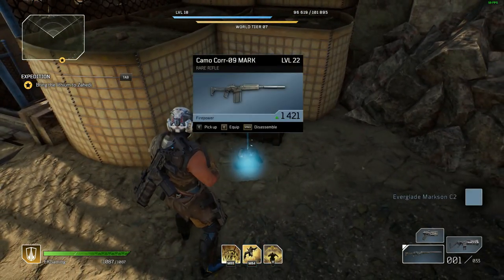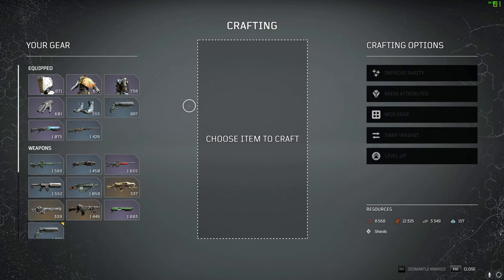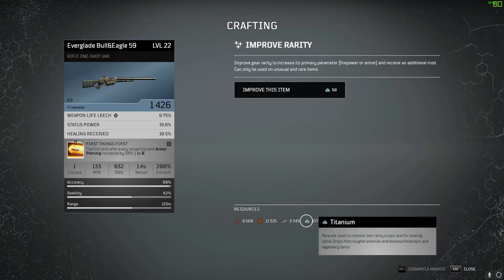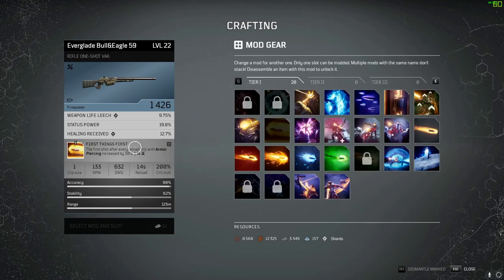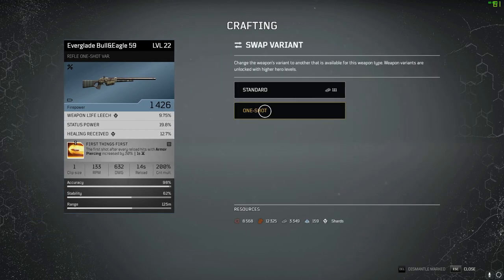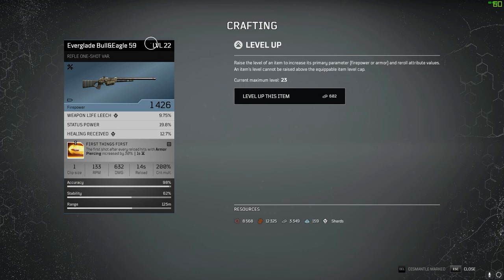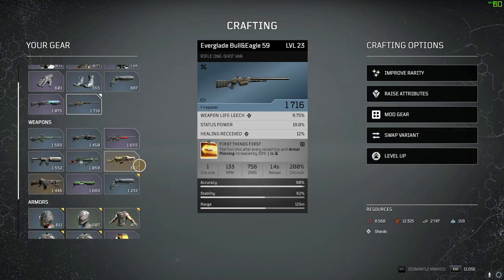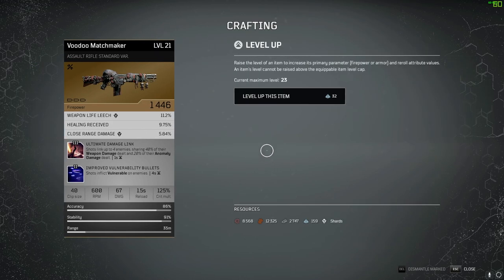OUTRIDERS - CRAFTING GUIDE (HOW TO)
In this video we show you OUTRIDERS - CRAFTING GUIDE (HOW TO) in depth. This will help with begginner crafting and end game for those legendary drops.

Thank you to @squareenixna for giving me the Early Access code!

✔️ 27" GAMING MONITOR
✔️ Gaming PC
✔️ LED RGB Gaming Mouse Pad
✔️ RAZER SIREN X MIC